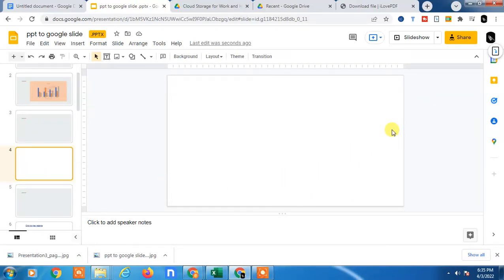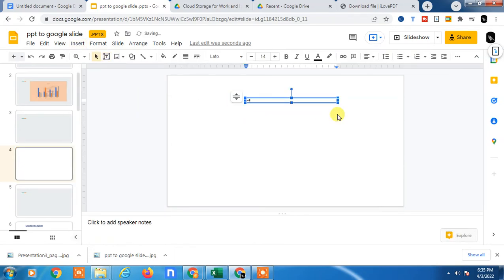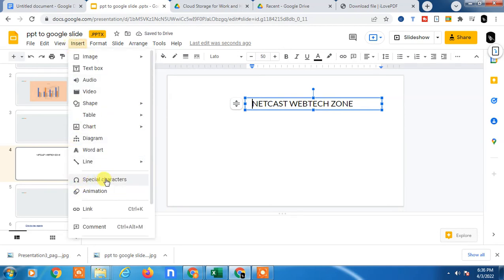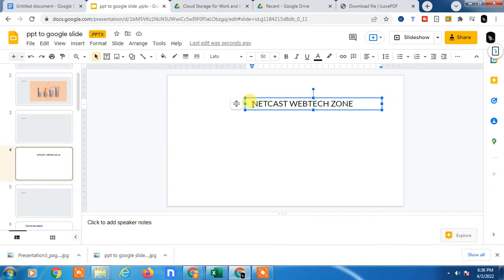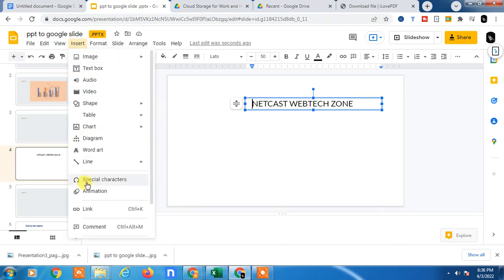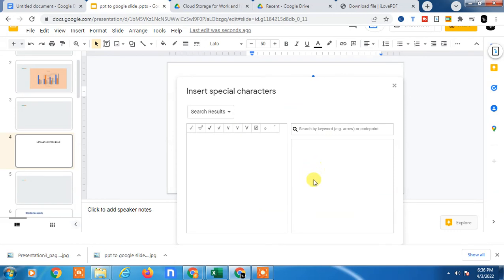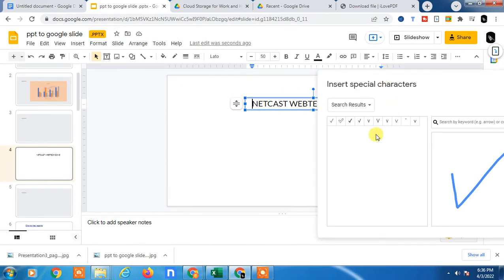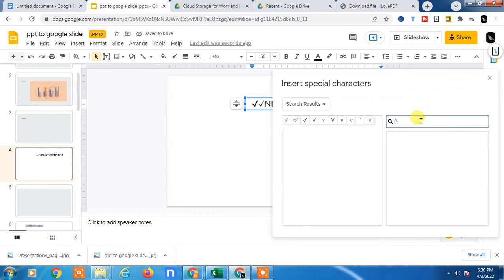How to Insert Tick Mark in Google Slides | How to Insert Tick Mark Symbol in Google Docs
This video tutorial will learn, how to insert tick mark in google slides or how to insert tick mark on special characters in google slides